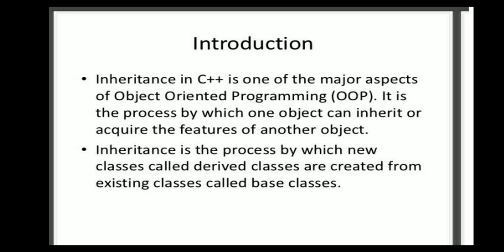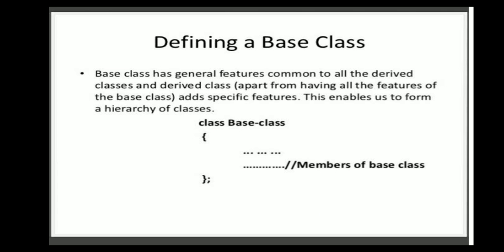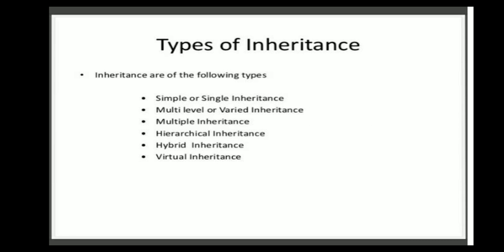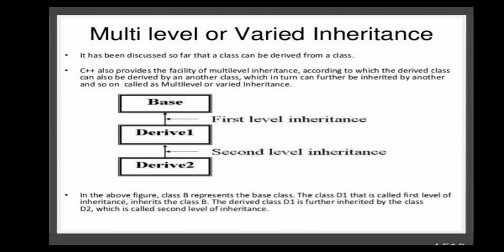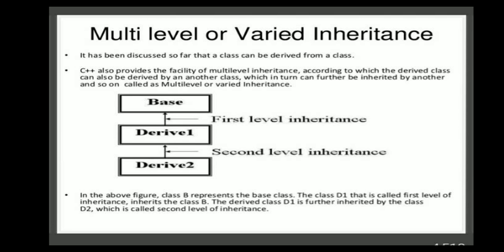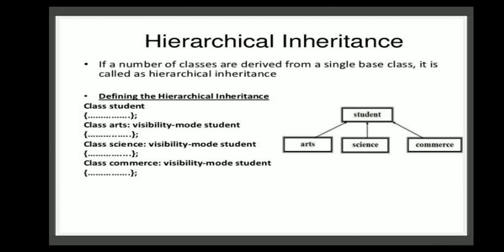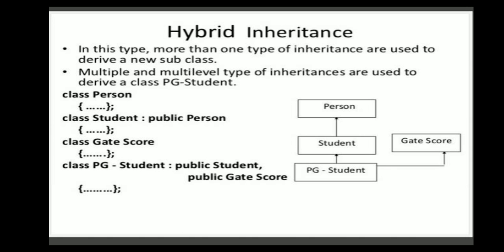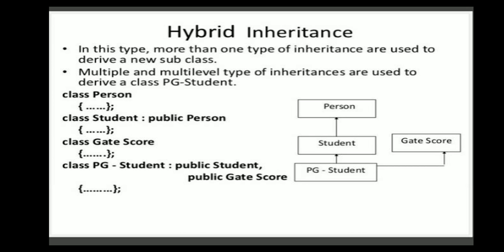Inheritance & Its Types | C++ Programming